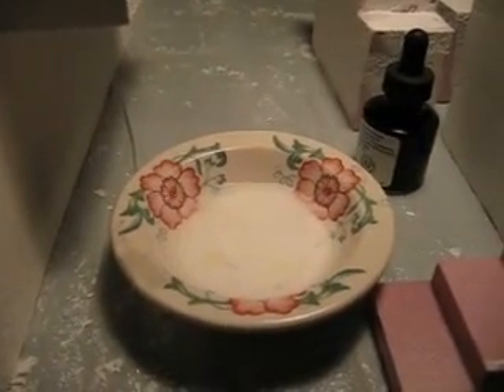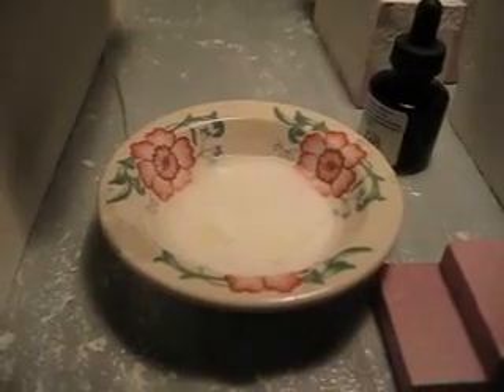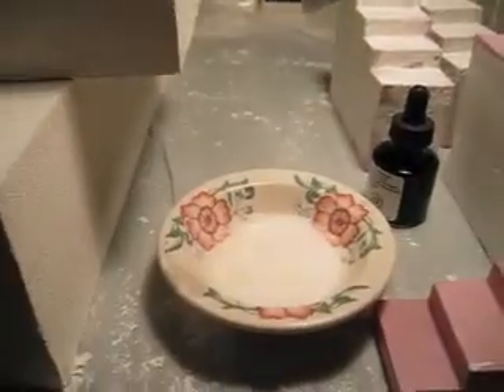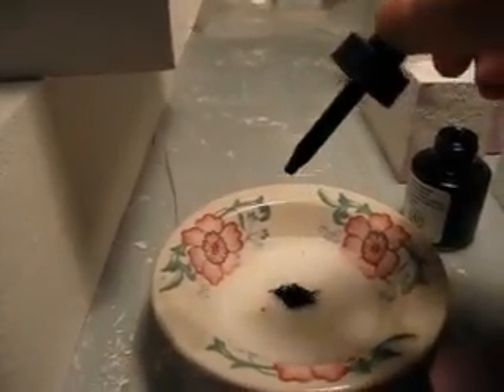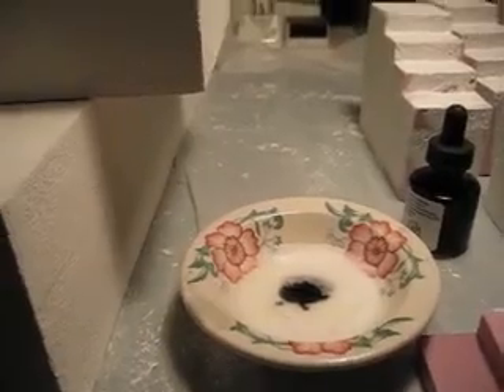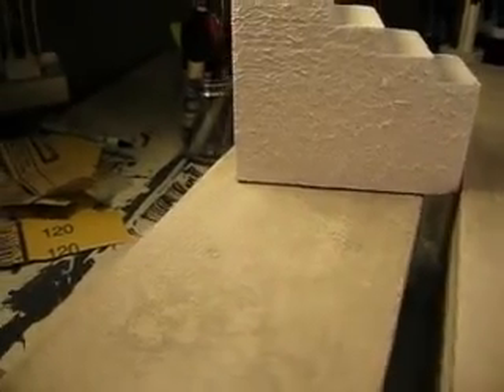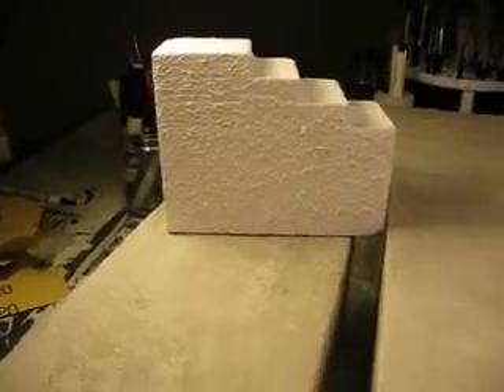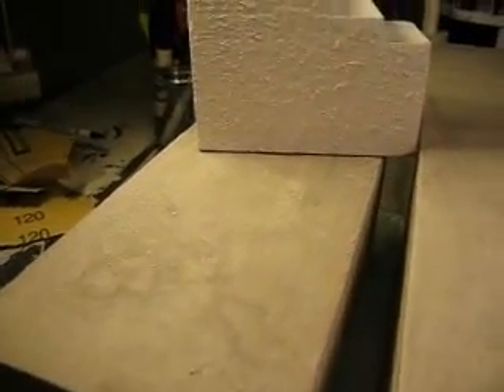Helpful tip for PVA wash .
Here is a tip for your PVA wash .